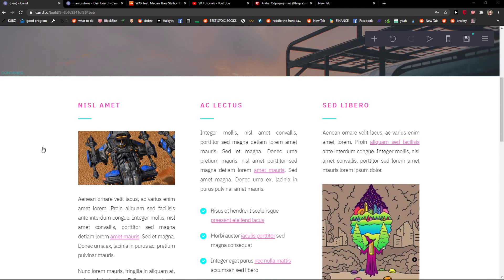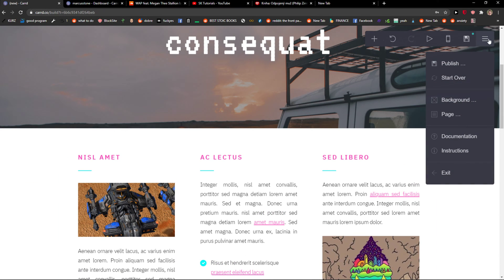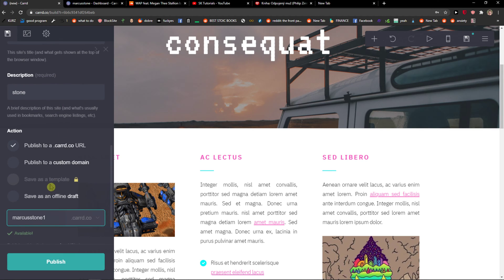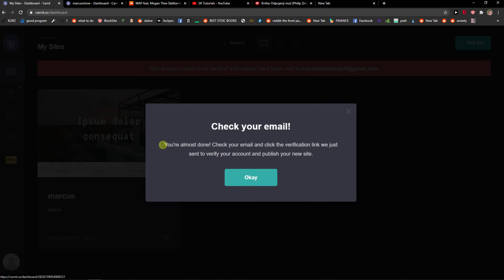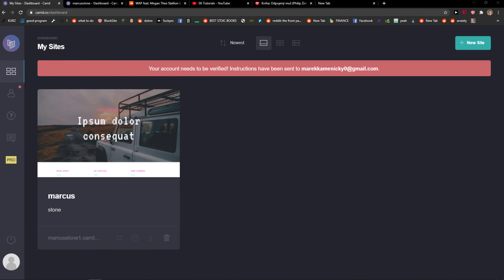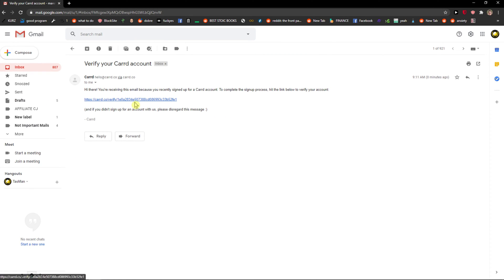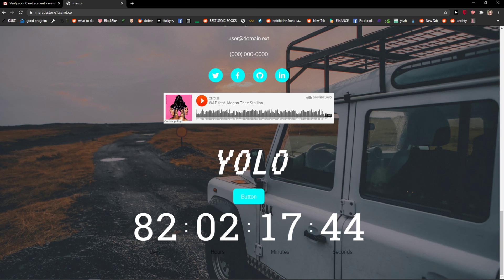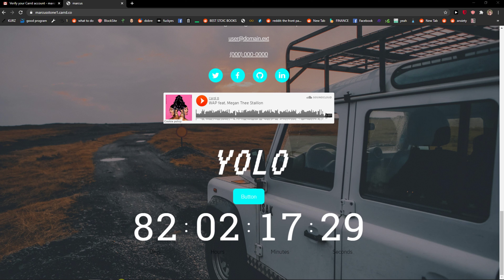How To Publish Website In carrd co